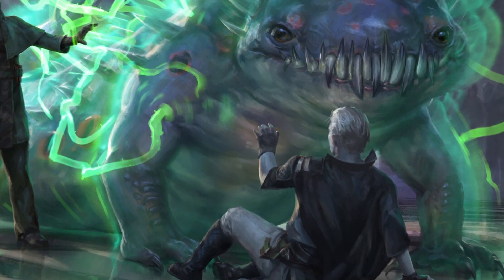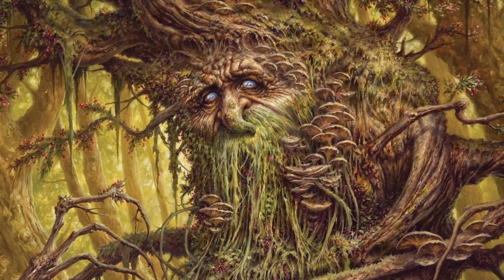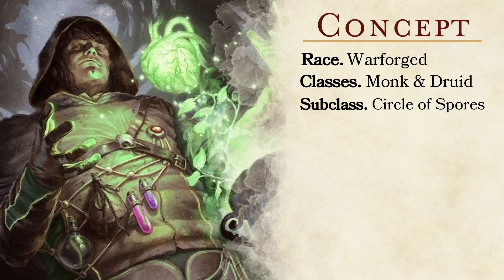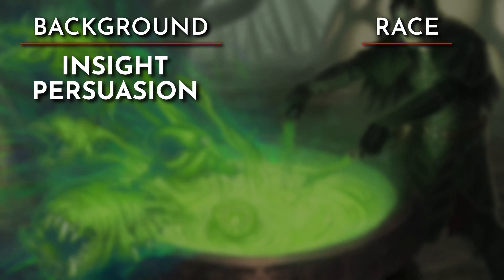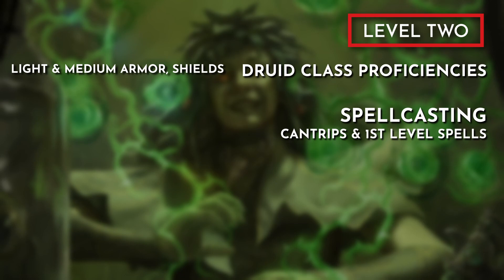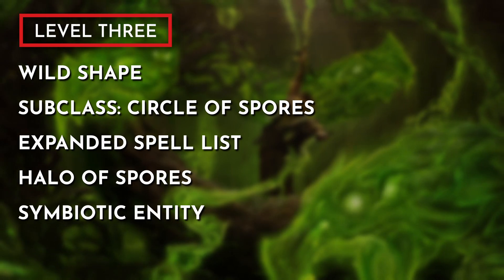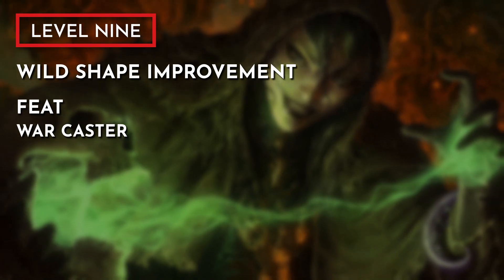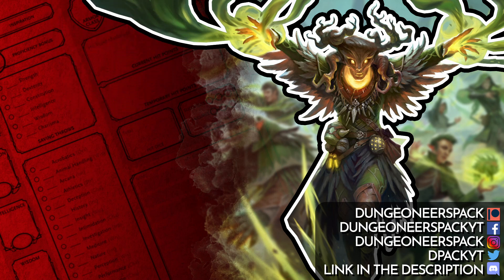Witherbloom Monk/Circle of Spores Druid Multiclass Build│Strixhaven: Curriculum of Chaos│D&D 5E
Harness the powers of life and death with this Witherbloom inspired Monk and Circle of Spores Druid Multiclass build for the latest D&D 5E setting book, Strixhaven: Curriculum of Chaos.